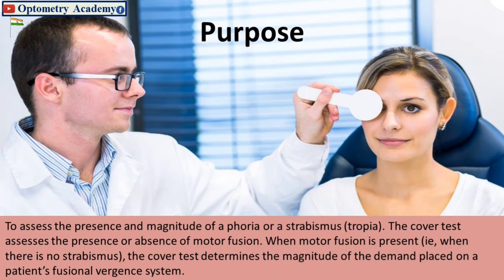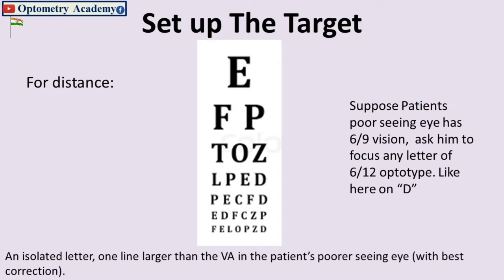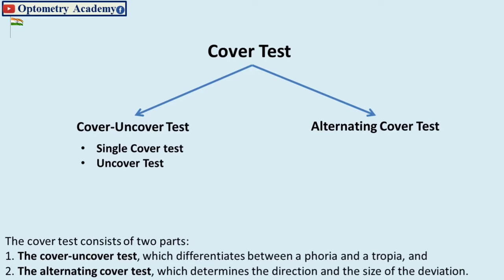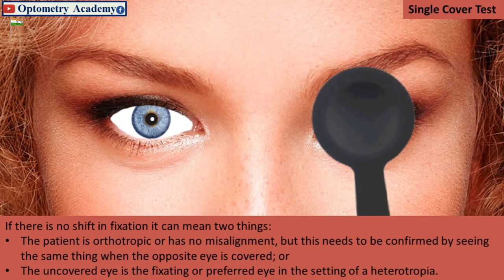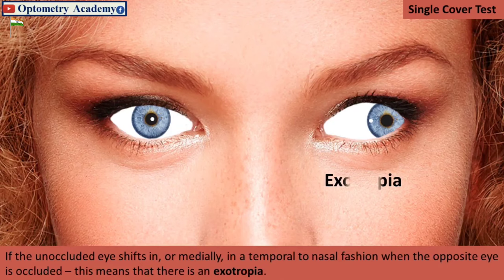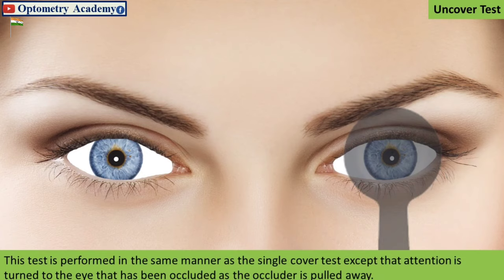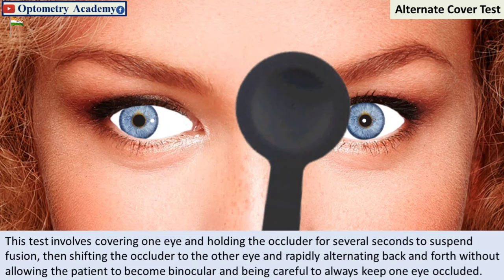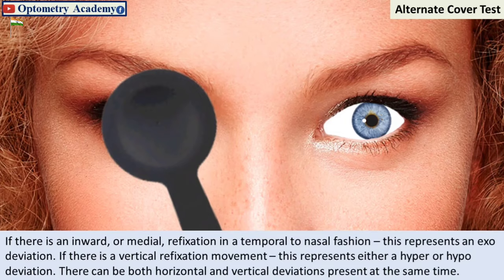Cover Test | Single Cover Test | Direct Cover Test | Alternate Cover Test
The following is a brief instructional video tutorial on the appropriate method to perform a cover test in the evaluation of a patient for ocular misalignment or strabismus.  The patient should be seated and asked to fixate at distance on an accommodative target. The patient should be wearing their best correction for their refractive error. If the patient is adopting an alternate head position such as a chin up, chin down, face turn or head tilt, they should be placed into a forced primary or straight head position.

Check Your Optometry / Ophthalmology Knowledge of cornea by clicking on the given link. Please go ahead:-

"MCQ'S in Optometry" video links are given below:-